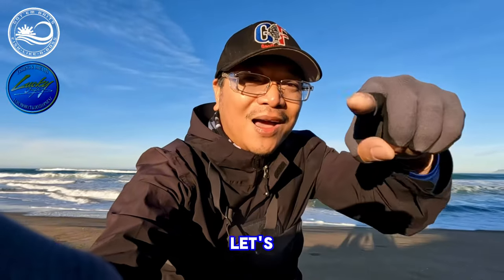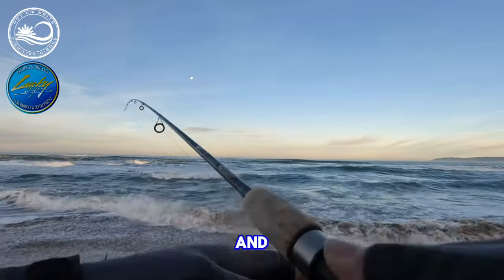Giant Barred Surfperch Hooked and Landed in 2024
In this video, I was  Chasing The Elusive Big Surfperch using the Lucky Craft Lures and Got'em Baits.

BASSDASH Wader
Fishing Tackle Backpack
TIDEWE BOOTFOOT CHEST WADER
FROGG TOGGS ANURA || BREATHABLE STOCKINGFOOT CHEST WADER
WADERS CRAFT SUPER GLOW CHERRY DINE
LUCKY CRAFT SUPER GLOW SARDINE
LUCKY CRAFT SW FM110 ZEBRA MS AMERICAN SHAD
BOOMERANG SNIP FISHING LINE CUTTER
GAMAKATSU BAITHOLDER HOOK
DAIWA SALTIST SPINNING FISHING REEL
DAIWA BG2500 BG SALTWATER SPINNING REEL
DAIWA TATULA LT SPINNING FISHING REEL
SHIMANO NASCI 3000 HGFB COMPACT SPINNING REEL
SHIMANO STRADIC CI4 2500FB HG SPINNING REEL
ST. CROIX AVID SERIES SALMON SPINNING ROD
ST. CROIX TRIUMPH SALMON/STEELHEAD SPINNING ROD
GoPro HERO 8 BLACK
GoPro HERO 7 BLACK